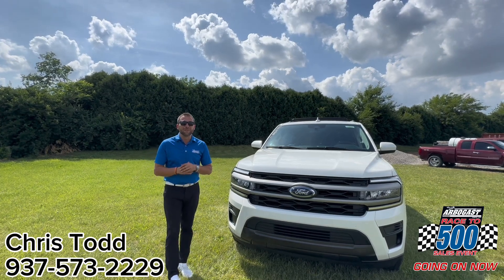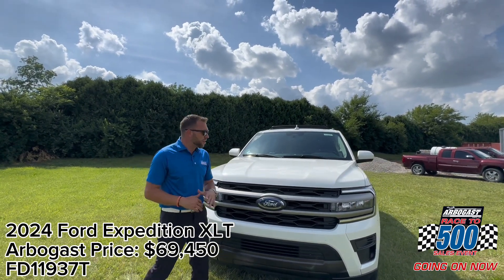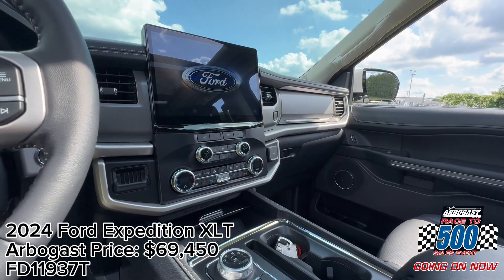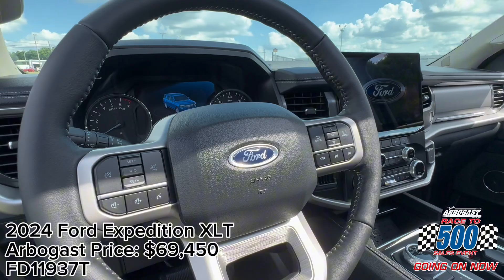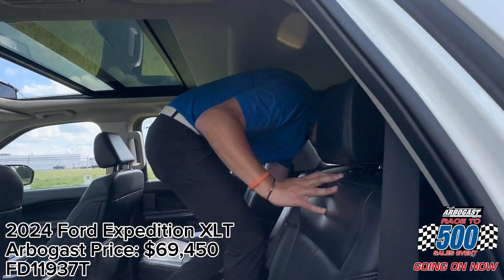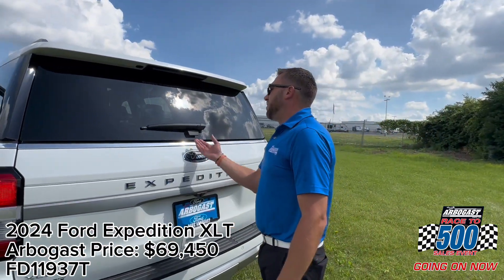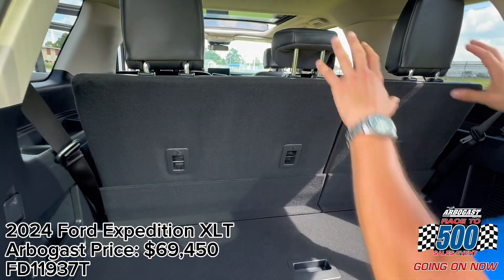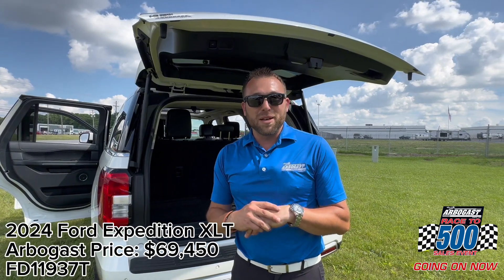2024 Ford Expedition XLT for Sale | Powerful Family SUV | Dave Arbogast Ford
Explore the unmatched versatility and luxury of the 2024 Ford Expedition XLT, available now at Dave Arbogast Ford! Perfect for families and adventure enthusiasts alike, the Expedition XLT combines robust performance with advanced features to elevate your driving experience.

Key Features:

Powerful Engine: Turbocharged V6 with exceptional towing capacity
Spacious Interior: Comfortable seating for up to 8 passengers with ample cargo space
Advanced Safety: Ford Co-Pilot360™ technology for enhanced safety and driver assistance
Modern Technology: SYNC® 4 infotainment system with a large touchscreen and smartphone integration
Premium Comfort: High-quality materials, tri-zone climate control, and power-adjustable seats

Why Choose Arbogast Ford?

Competitive pricing and flexible financing options
Knowledgeable and friendly sales team
Comprehensive warranty and service plans
Don’t miss your chance to own this impressive SUV!

Dave Arbogast is proud to represent the iconic American brand Ford. We are a full service Ford Dealership located in Troy, Ohio.